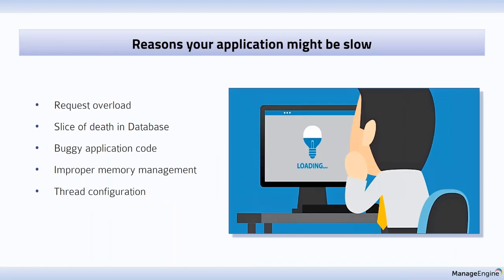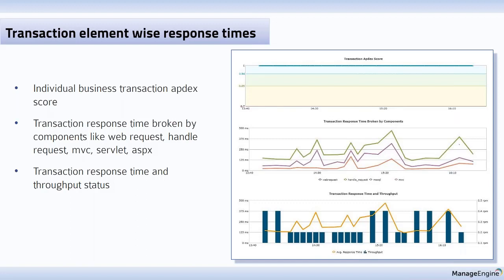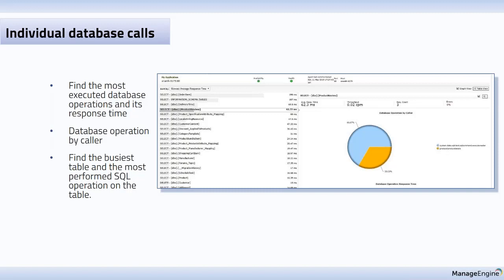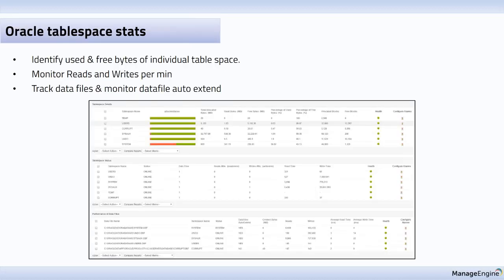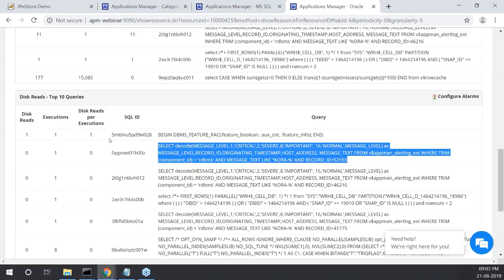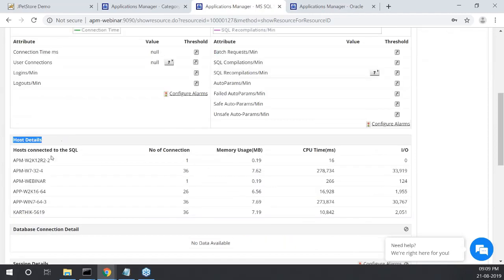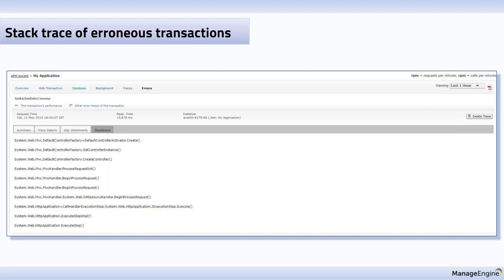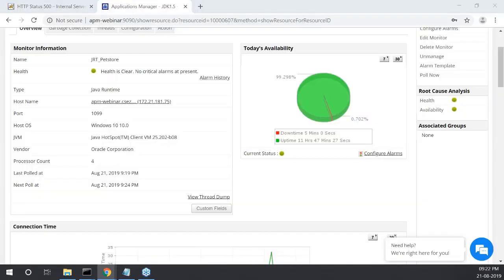Visibility-From web application interface to the database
Learn how to identify transactions that are slowing down your applications and how analyzing error traces can help you eliminate performance barriers.